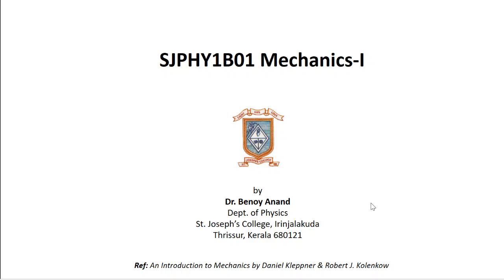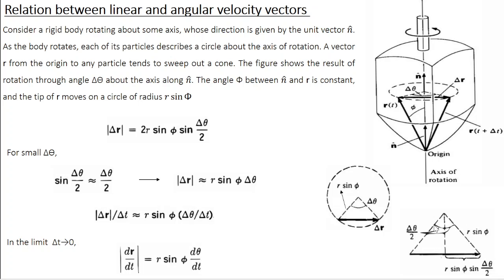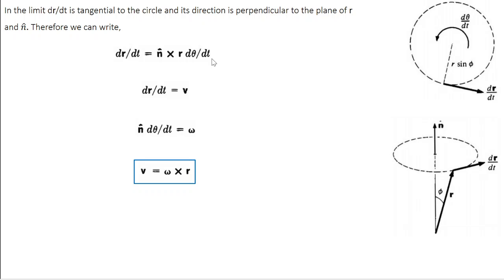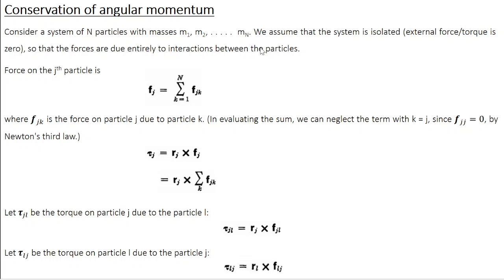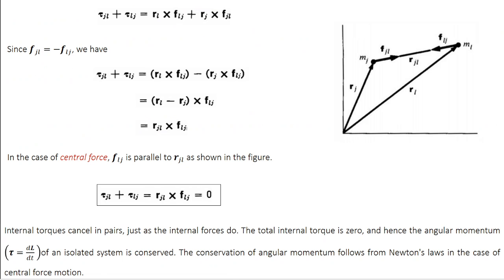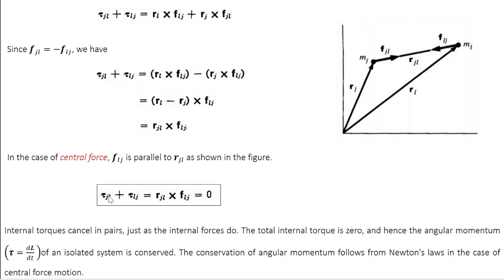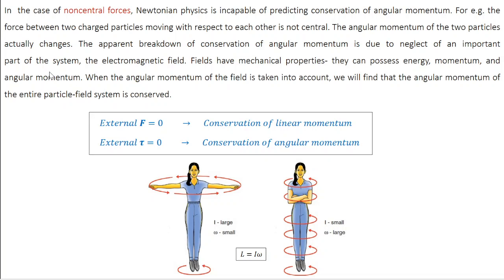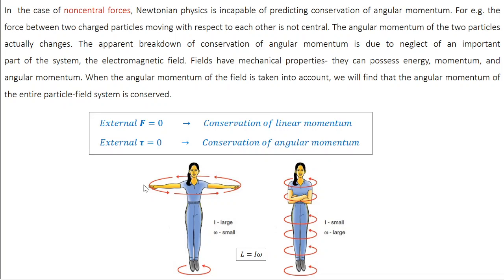Mechanics I Lecture #25 Module 3.8